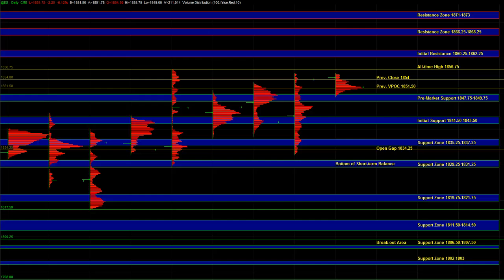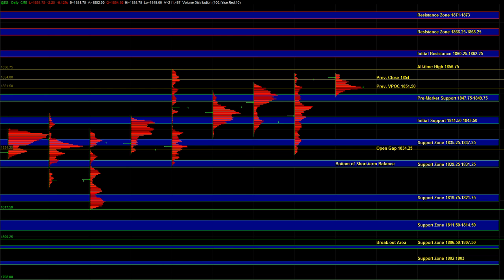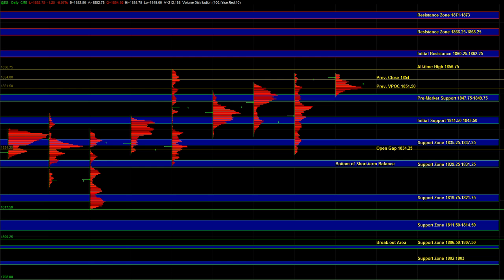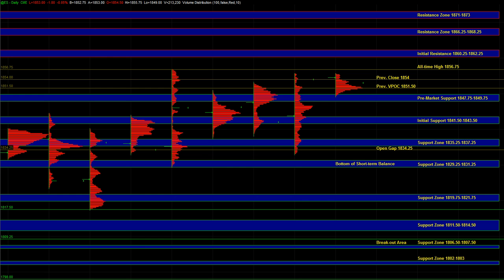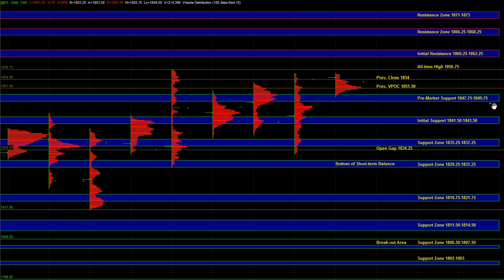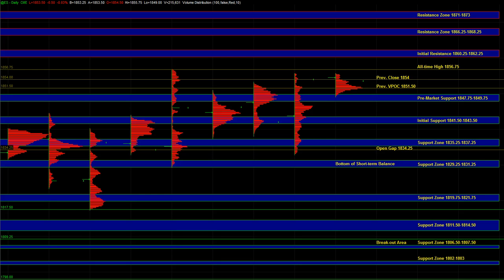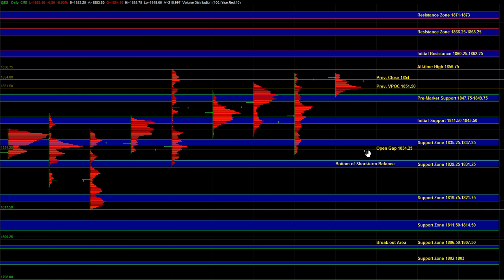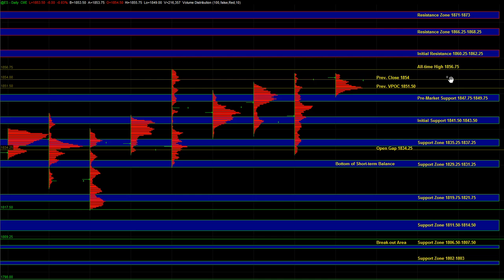E-mini S&P 500 Futures Key Support / Resistance Levels & Trade Plan for 02/28/2014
E-Mini S&P 500 Futures Key Support / Resistance Zones and Day Trading Plan for Friday February 28, 2014.